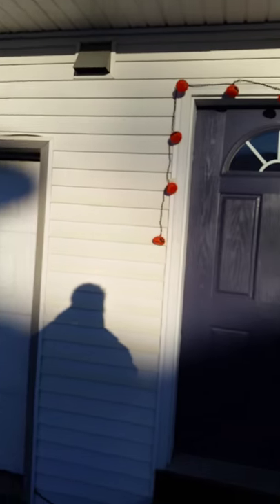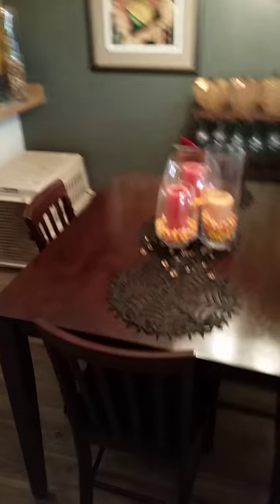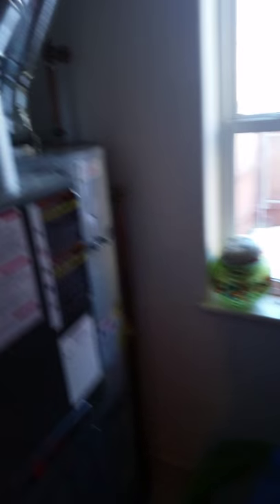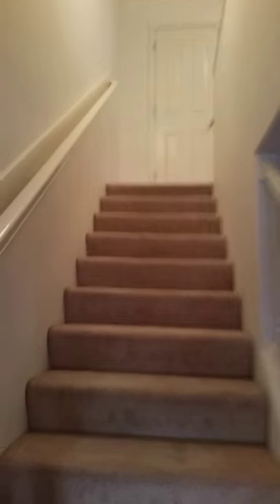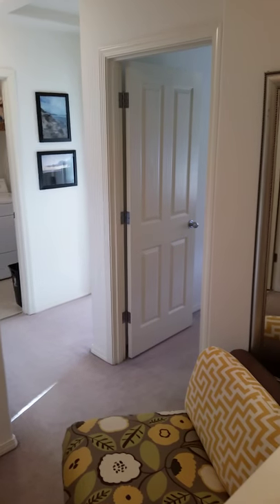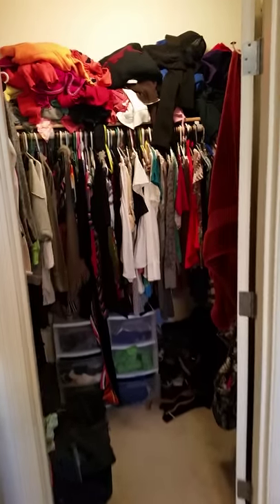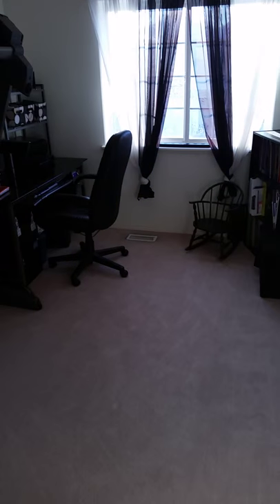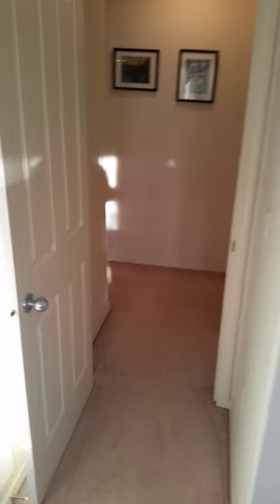Walk thru 137 Rusty Allen